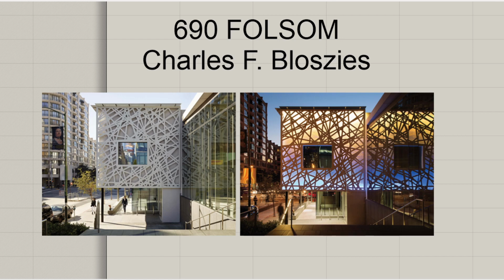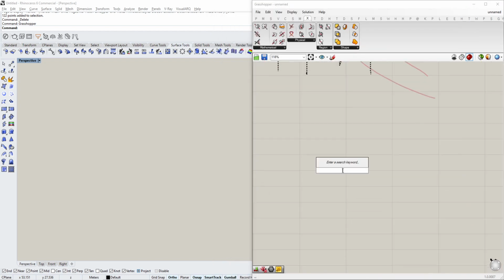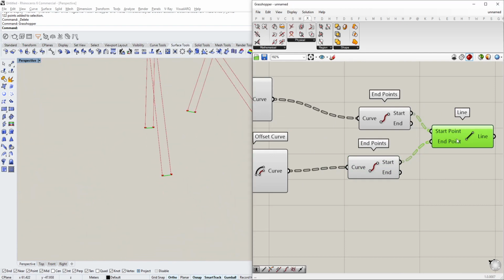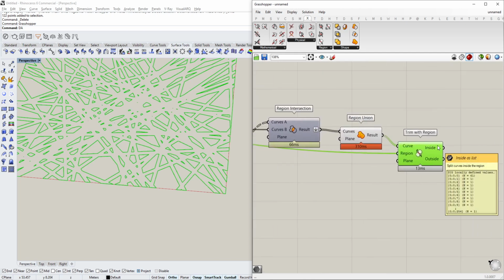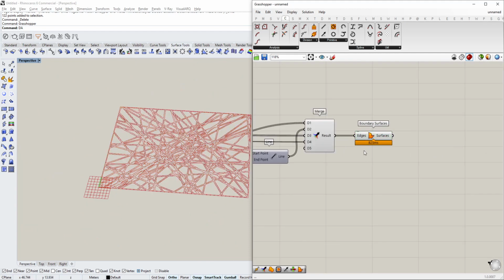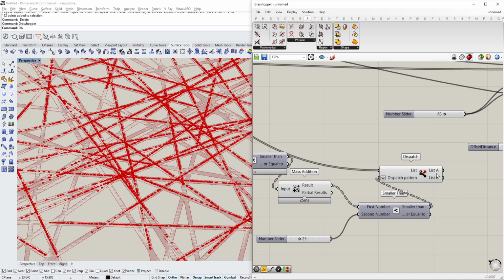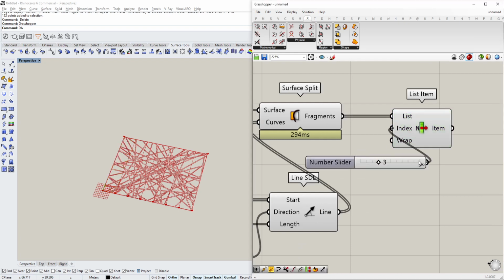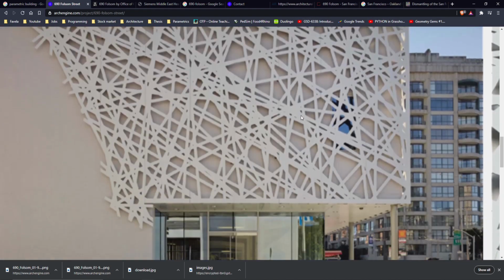690 Folsom Street in Grasshopper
This video is about 690 Folsom Street, a building that seems to be designed with a parametric facade in mind. It looks like as if it was a steel facade, which was lasercutted out into it's individual pieces, and then hang onto the facade vertically. If you need to provide a vectorized 2d file to the maker, this might be a sufficient first draft of the file. Let me know if it there are any results you have made with your own facade.
There are no additional plugin's used in this video, so you can just place it in Any Rhino 6 environment, no internal inputs are needed.